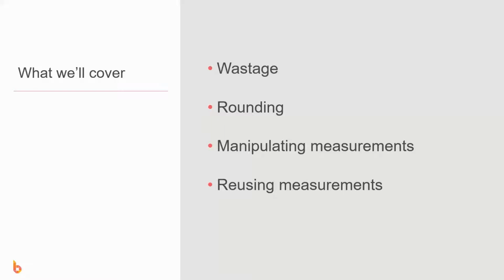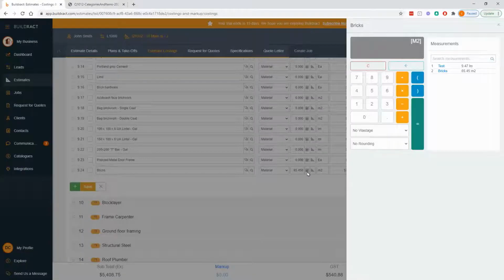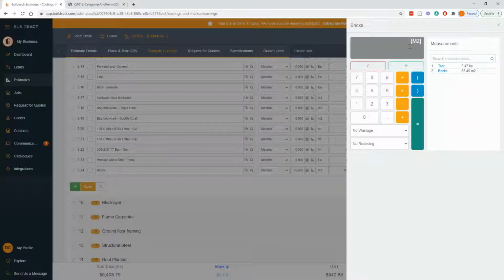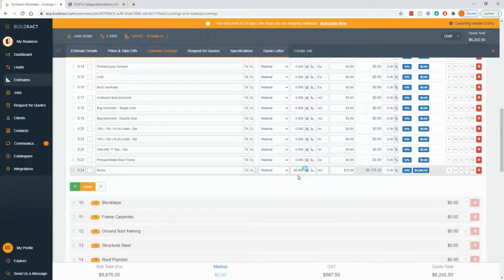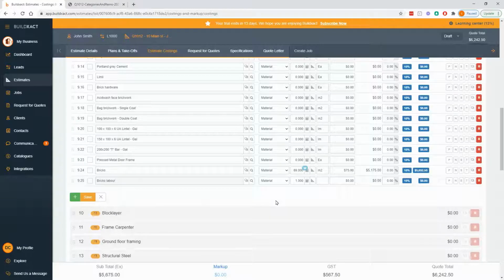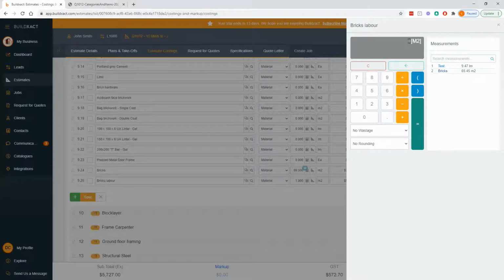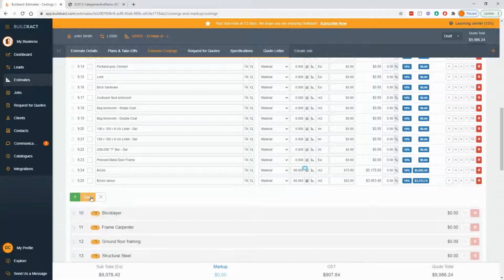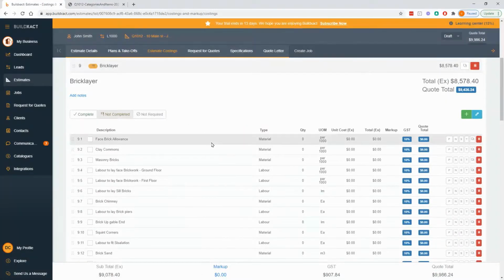Reusing measurements, wastage and rounding in Buildxact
How to make the most of the takeoffs you do by reusing them, how to add wastage and rounding to measurements in Buildxact.

0:05 Overview
0:50 The calculator tool
1:40 Adding wastage
2:20 How to view items with wastage in estimate costings
2:53 How to reuse measurements to save time
4:30 Where are all your takeoffs stored?